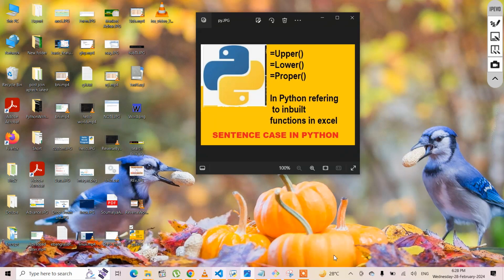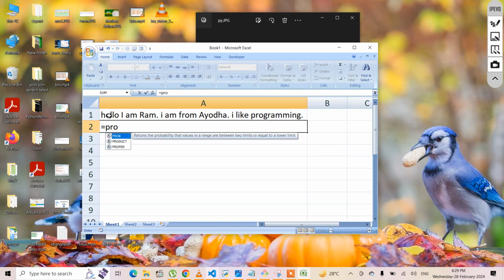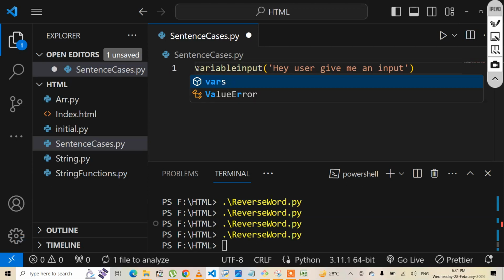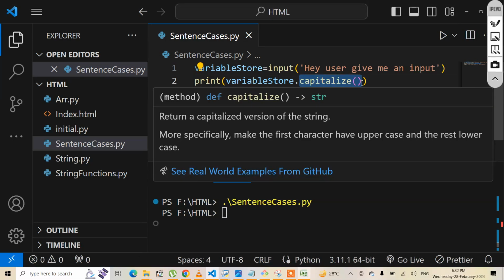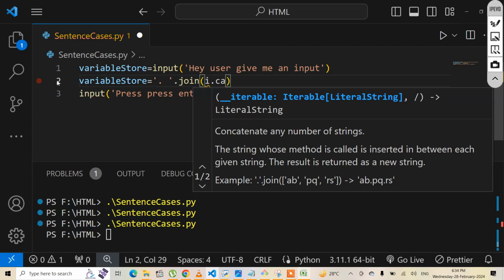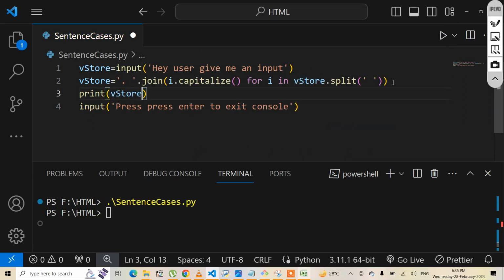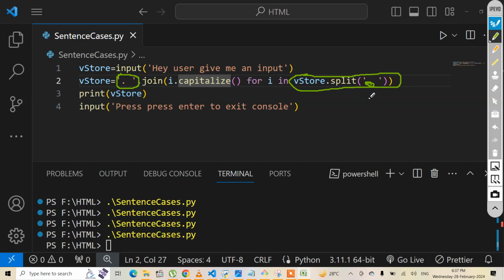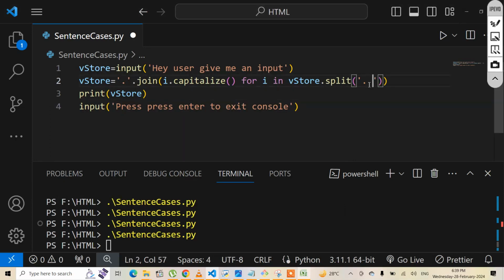Sentence Case in Python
Here in this video i am shown how to make sentence case in Python along with comparing some inbuilt functions of the string library of python with ms excel and the driver code to the program can be accessed from my github repo: